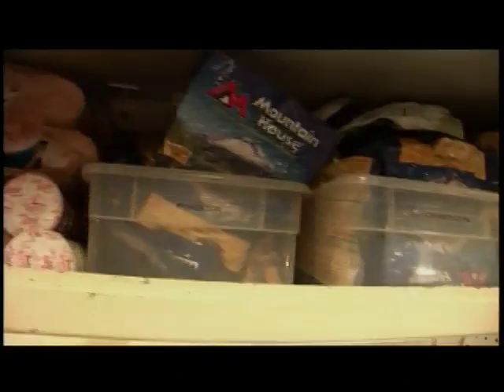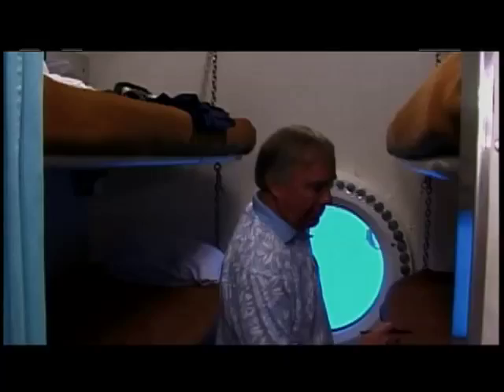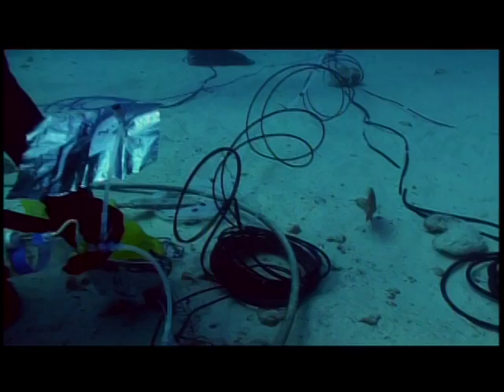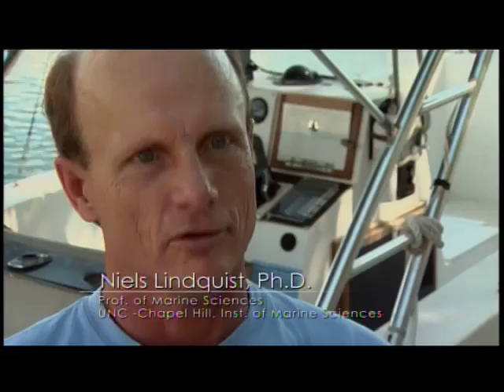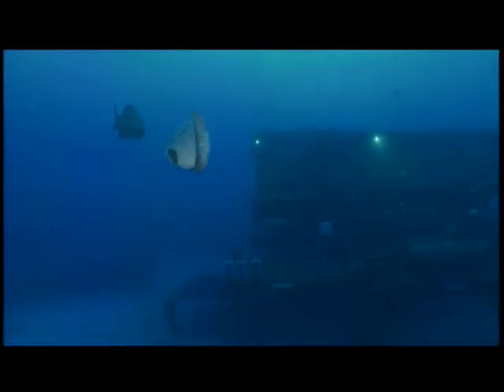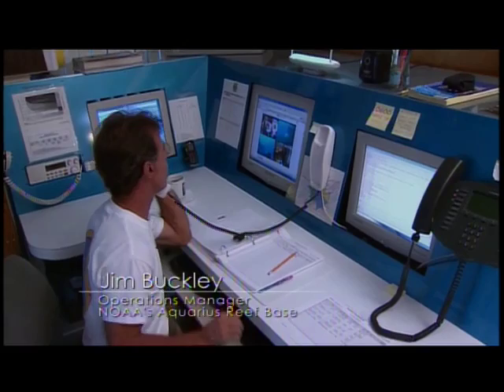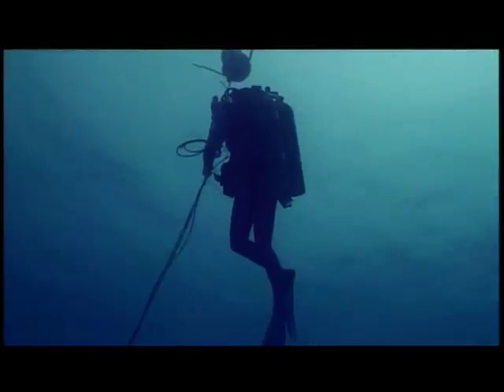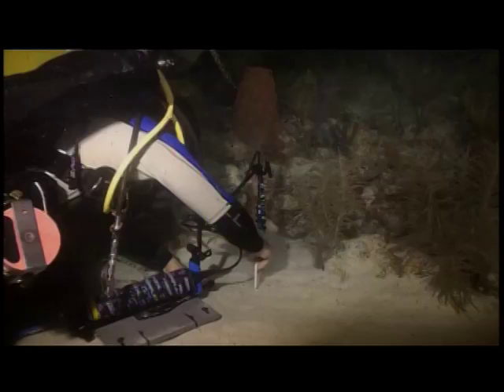"Mission to Inner Space" Pt. 2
(Part 2 of the full-length TV episode, "Mission to Inner Space")

Episode details:
Known as "America's Inner Space Station," the Aquarius Reef Base becomes home to a select few as they spend 10 straight days underwater. During this specific mission, a team of 'Aquanauts,' or saturation divers, studies the local effects of a global problem, ocean acidification. What will their findings tell us?